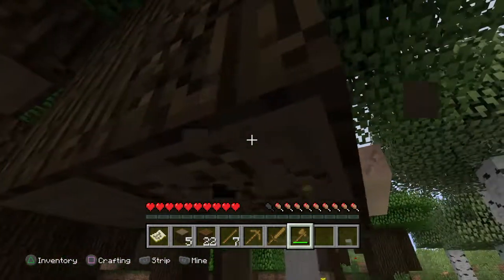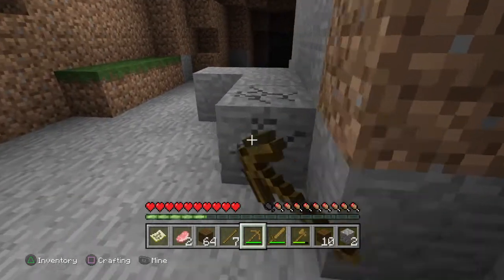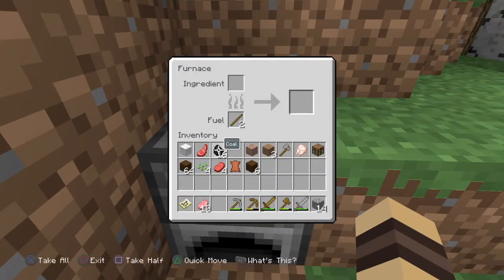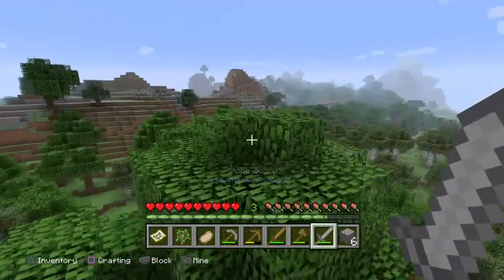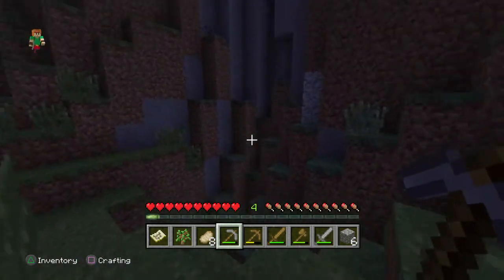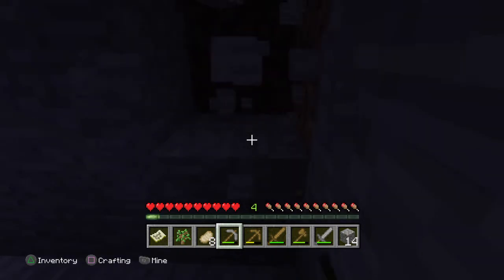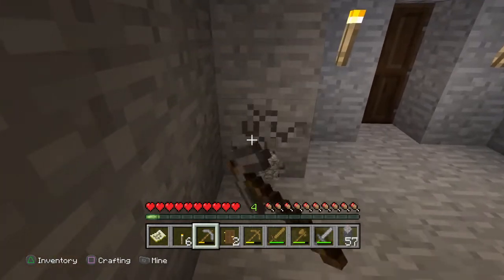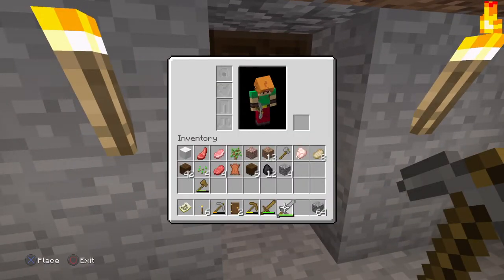Minecraft Ps4: The Hunt For Herobrine Season 4 Episode 1. *BRAND NEW BEGINNING*